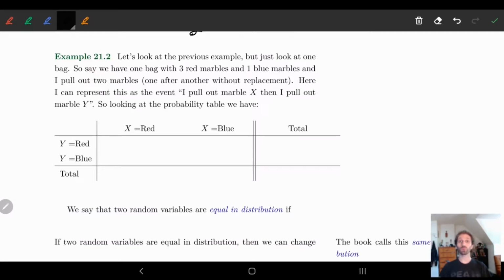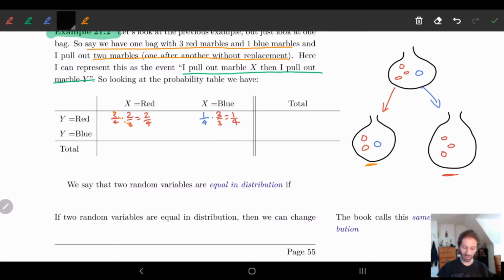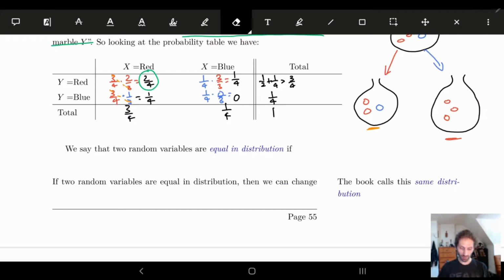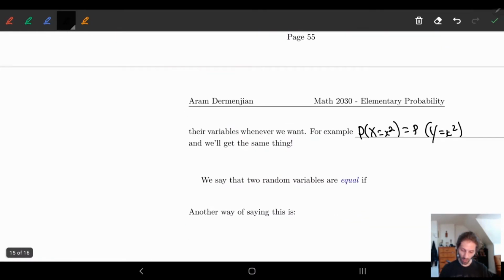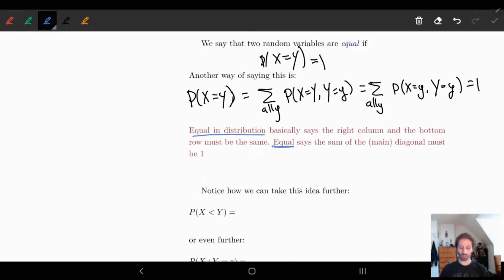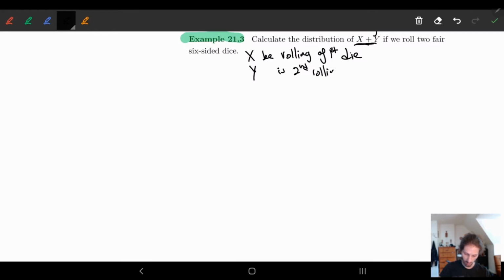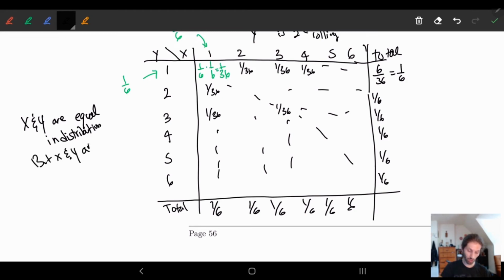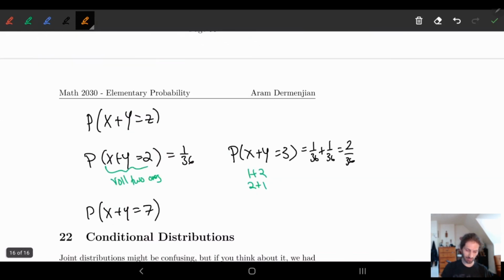21 Joint Distributions - Part 2 | Example 2, Extra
We give another example of joint distributions and talk a little about some extra weirdness that comes into play.